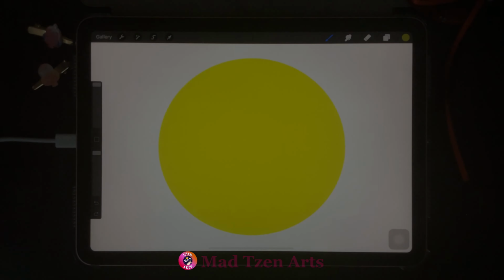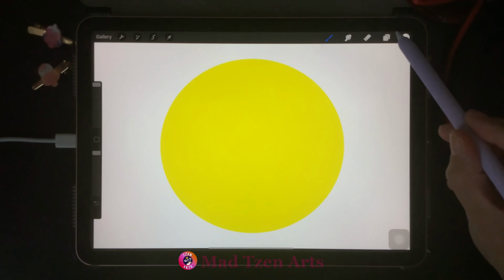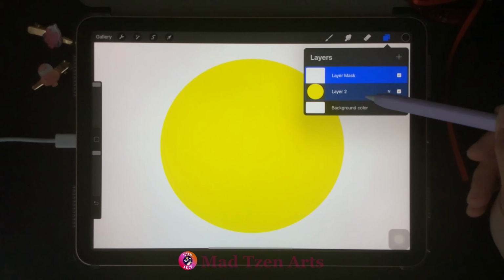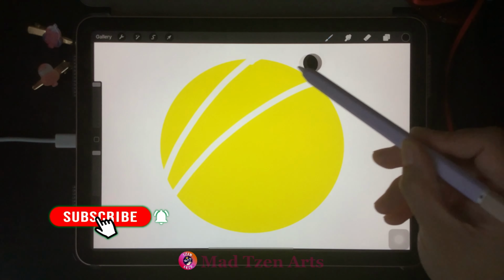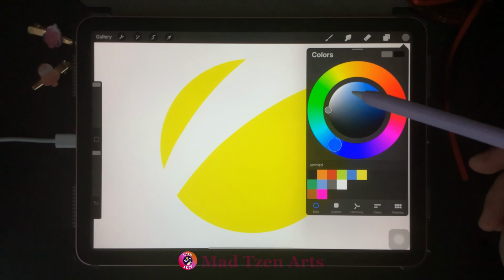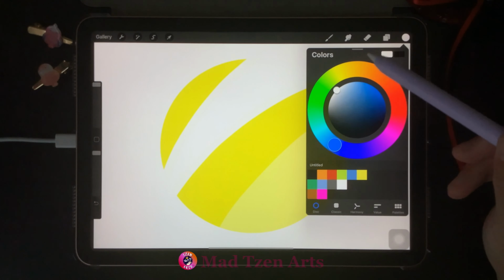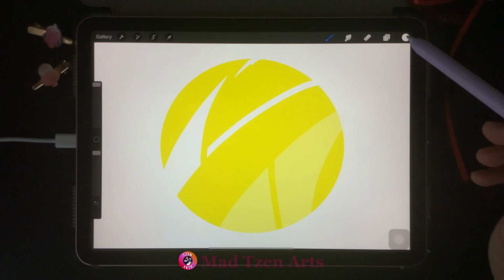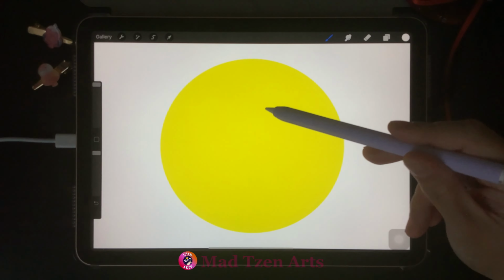How To Use Layer Mask In Procreate - Tutorial For Beginners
Hello Fellow Artists!  Today we will be learning all about how to use layer mask in procreate.  Being able to correctly compile different elements and knowing how to work in a non-destructive way is important when working on projects.  I explain what every artist needs to know about how to use layer mask in this procreate tutorial.  I'll be using these tools, plus additional procreate tools in future art tutorials, so I wanted to show you how to efficiently use these for your digital art.

00:00 Intro
00:10 How To Use Layer Mask
01:03 Outro

∾∾∾ Tutorials Links ∾∾∾

∾∾∾ MY GEAR ∾∾∾

iPad Air 4th 10.9-inch 256GB:
Apple Pencil (2nd Generation):
Glove for drawing:

Case for iPad Air:

∾∾∾ Special Thanks ∾∾∾